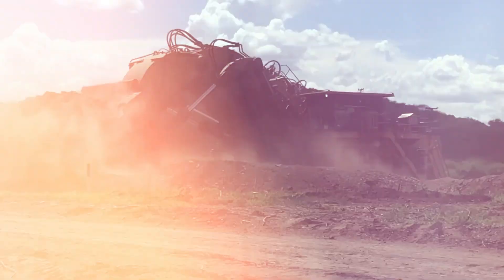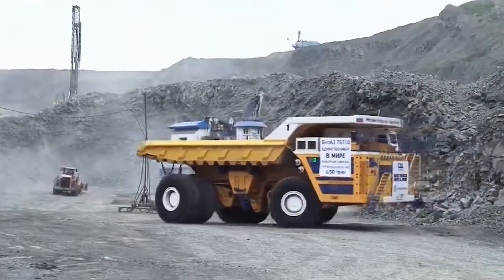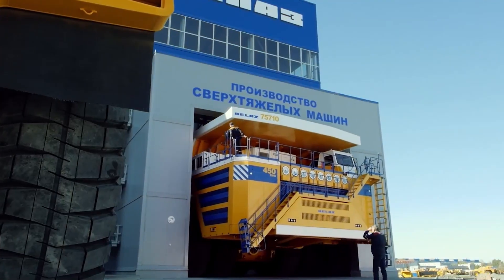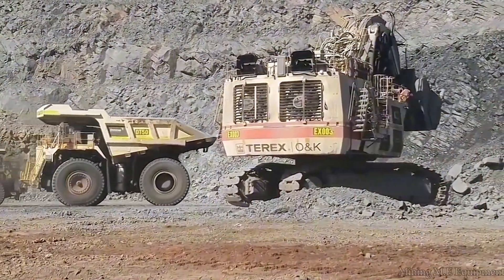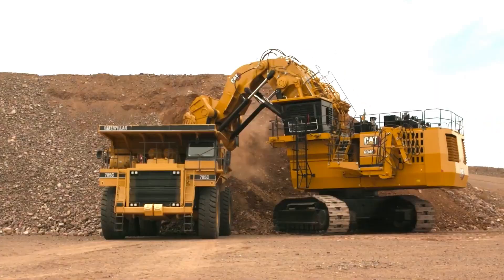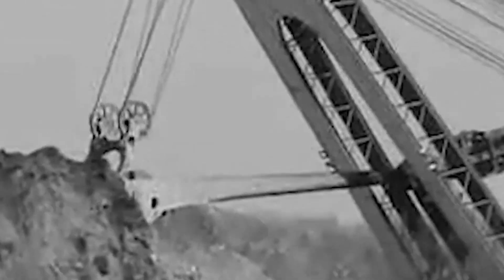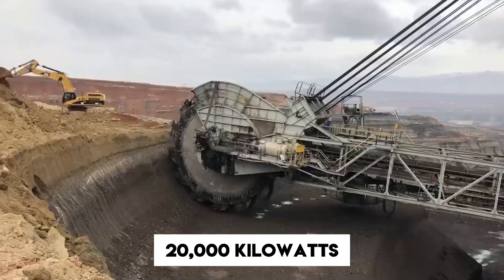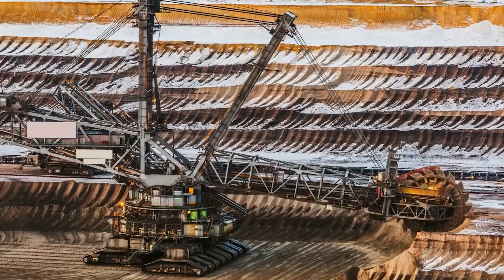GIANT Mining TRUCKS That Will Blow Your Mind!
Prepare to have your jaw dropped by the biggest, baddest, and most outrageous trucks ever built! In this epic deep dive into the Giant Trucks of the Mining World, you’ll witness real-life transformers—machines so massive they make an 18-wheeler look like a toy. From the BelAZ 75710 that hauls more than an Airbus A380, to the record-breaking Komatsu L-2350 that scoops up tanks like candy, and the legendary Bagger 293—the heaviest vehicle on Earth, this video explores the wild side of heavy-duty engineering. You'll even meet NASA’s rocket transporter and a WWII rail cannon bigger than most buildings. 🚛💥 These mining monsters aren't just giant—they're engineering marvels, breaking records, moving mountains, and powering the planet. Buckle up, because this viral-worthy exploration of industrial behemoths is packed with explosive power, billion-dollar tech, and machines straight out of science fiction.

🔥 In This Video, You’ll See:

🚧 The BelAZ 75710: World's largest dump truck

💪 The Komatsu L-2350: Guinness record-holding loading shovel

🦾 The Caterpillar 6090 FS: Earth-moving hydraulic monster

🏗️ The Liebherr LR 13000: Crane that touches the clouds

🚀 NASA’s Crawler Transporter: Rocket mover of legends

⛏️ The forgotten beast: Big Muskie

💣 WWII’s insane Schwerer Gustav rail gun

🏔️ The unbeatable Bagger 293: Earth's biggest land machine

🛠️ Fascinating stats, engineering facts & extreme visuals

🎥 A bonus reference to Transformers movie tech